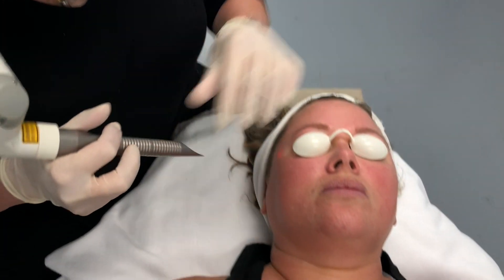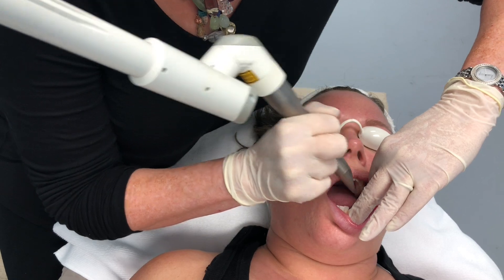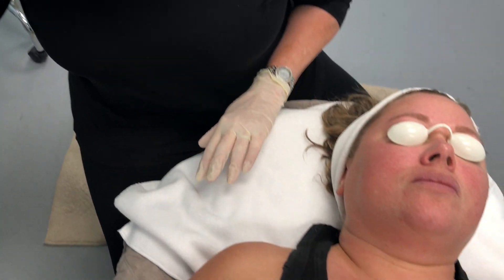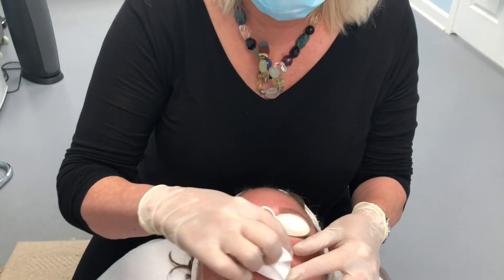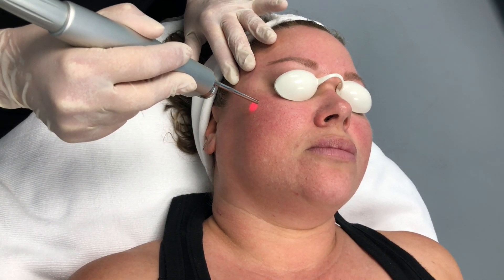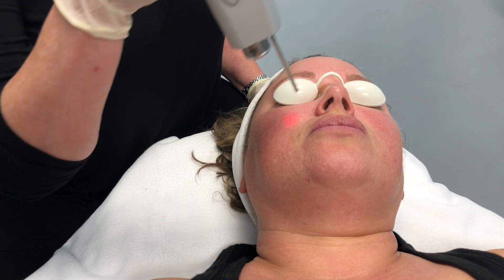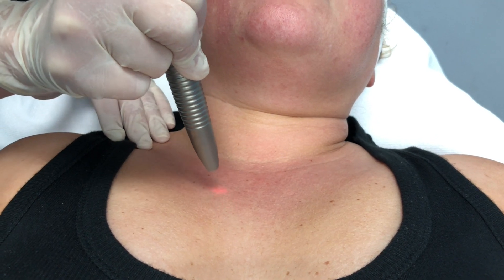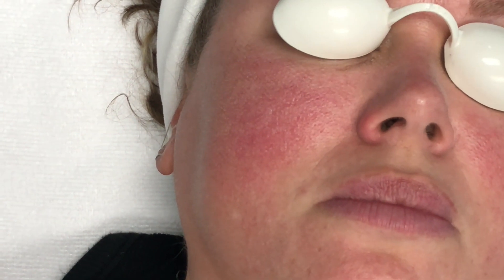Fotona 4D Laser Educational Demonstration (for Service Providers)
Valerie Monismith, RN demonstrates how to perform a Fotona 4D(TM) Non-Invasive Laser Face Lift treatment using the SP Dynamis laser. This is an abbreviated version of the treatment with educational tips for service providers.